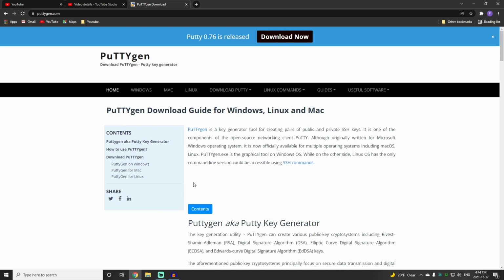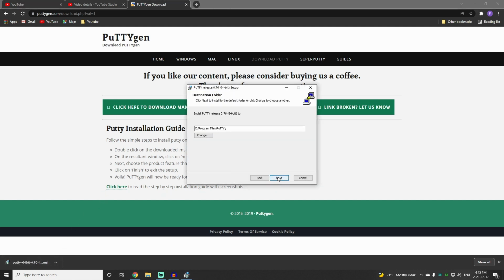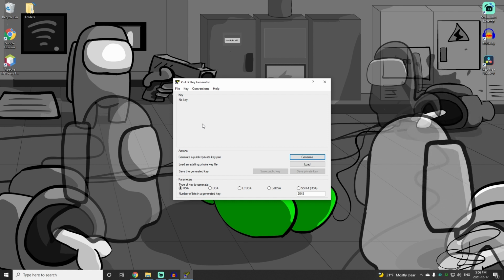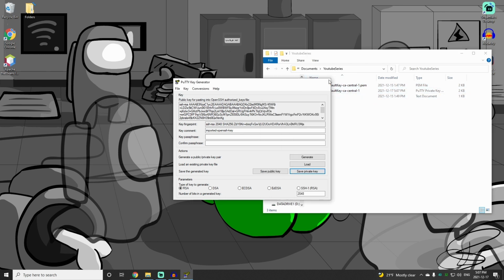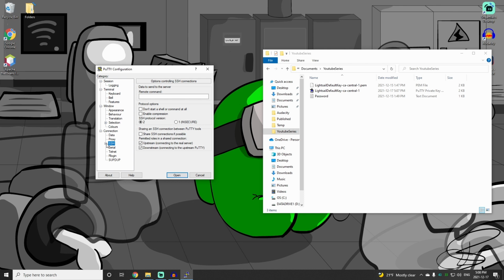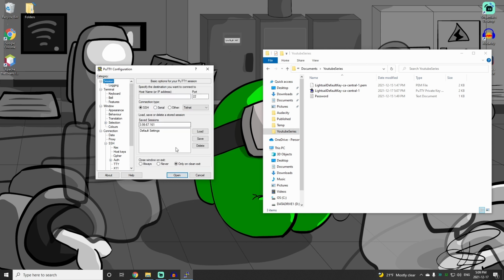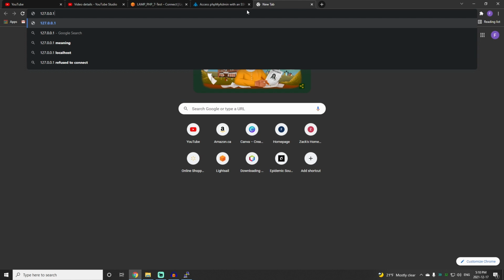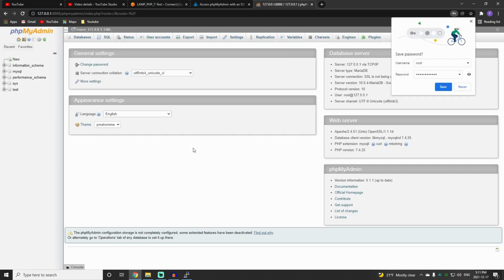How to connect phpMyAdmin to LAMP server - AWS LightSail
Hey there,

This video is all about setting up PHPMyAdmin to allow you to create, edit and change databases on your lamp server. We connect PHPmyAdmin to our lightsail instance by using PUTTY and PUTTYgen to convert our pem file to a ppk file. In this simple method we set up a secure connection using ssl to allow us to use phpmyadmin to graphically change out database.

I also suggest you watch the previous video in this series as it will go over how to get your pem file for lightsail.

Time Stamps
0:00 Intro
0:21 Install Putty
1:22 Convert PEM to PPK
2:39 Create SSL Connection
4:40 Login to phpMyAdmin
5:50 Outro